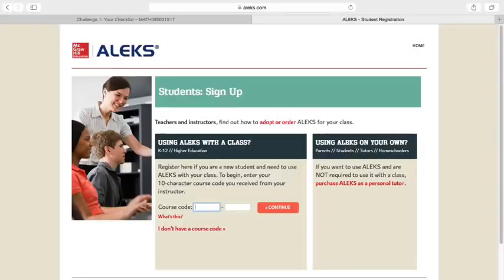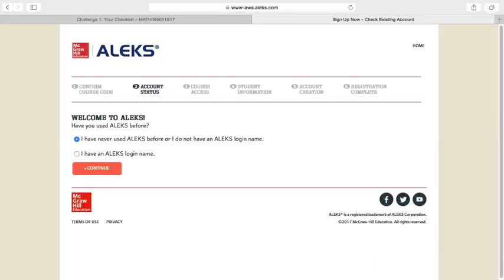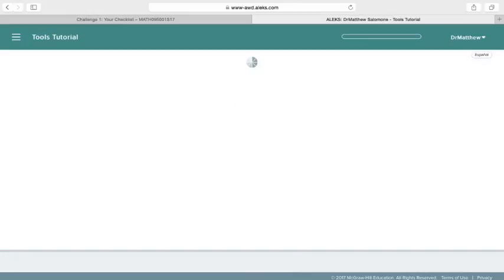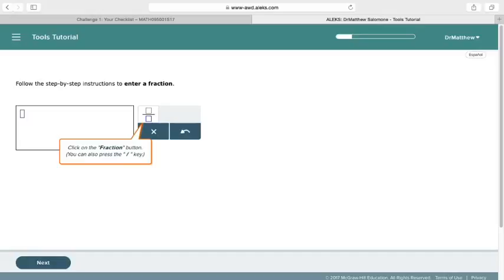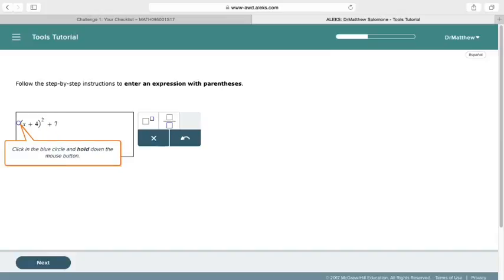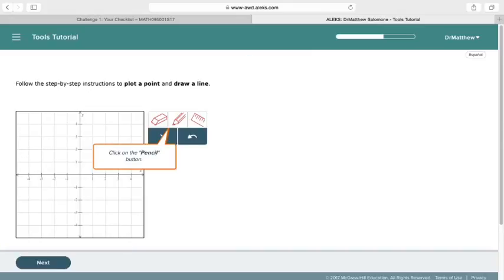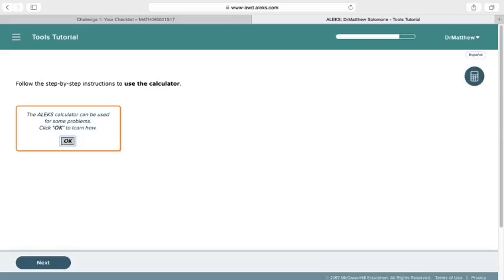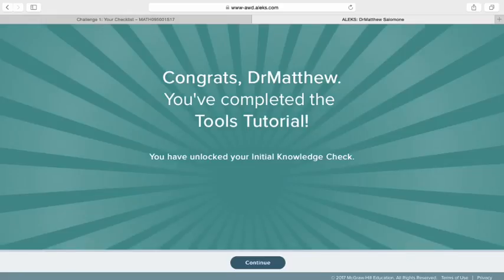095.0 Getting Started in ALEKS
1/18/17 Claim your ALEKS access and complete the tools tutorial and initial knowledge check.